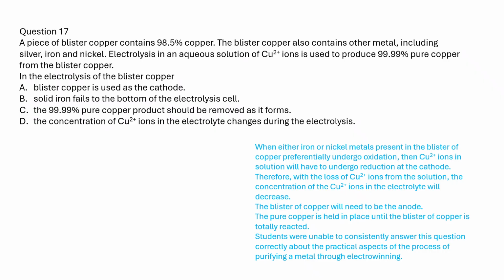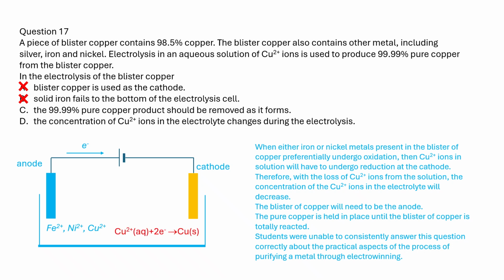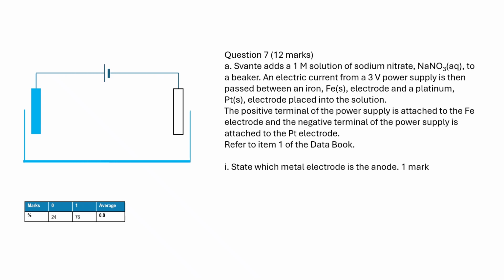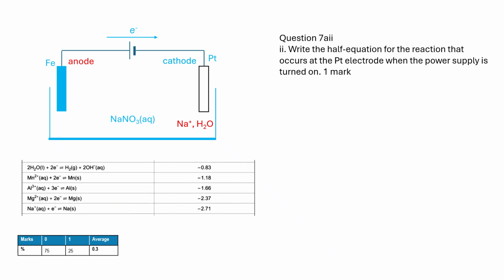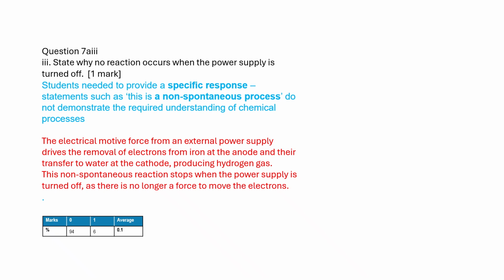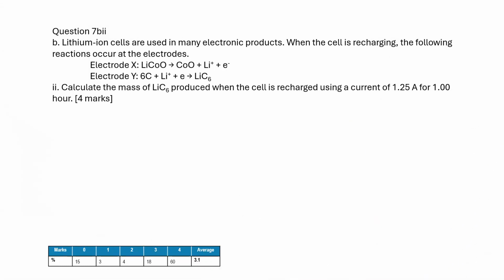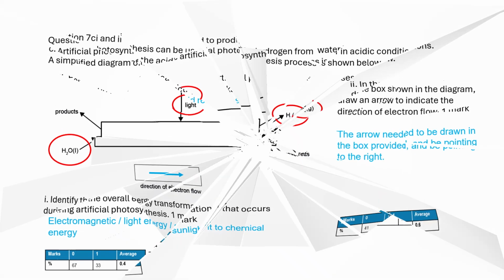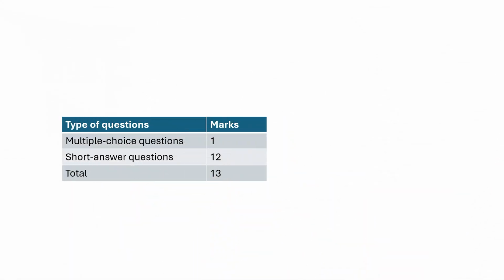2024 VCE Chemistry Electrolysis and rechargeable cells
We will focus on questions related to Electrolysis and rechargeable cells. Electrochemistry is one of the most challenging sections in VCE chemistry, another is spectroscopic techniques to analyze organic compounds.
The section on Electrolysis and rechargeable cells is worth a total of 13 marks. This includes one multiple-choice question worth 1 mark and one short-answer question worth 12 marks. This 13-mark section represents 10.8% of the total possible score of 120 points.